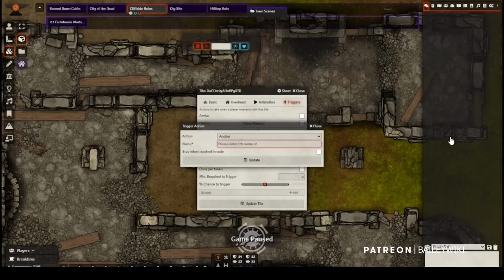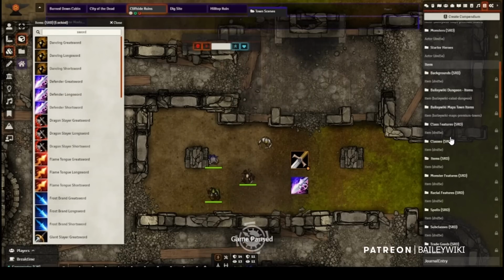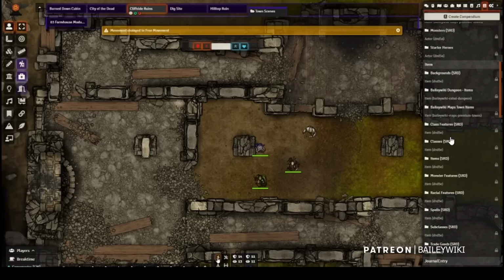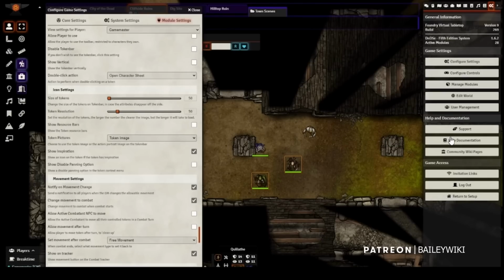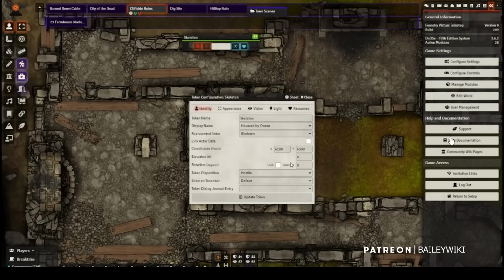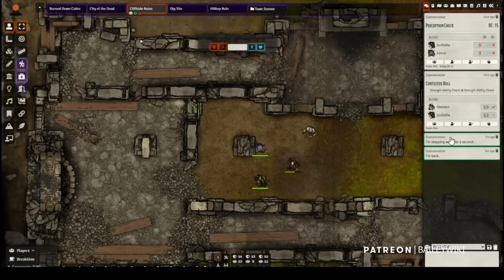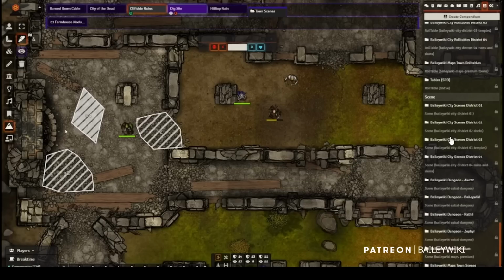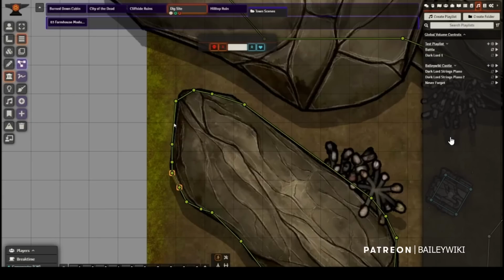Foundry Modules Walkthrough Part 1: Ironmonk's Tokenbar, Active Tiles, and more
I'm joined today by one of the Foundryvtt community's most active module developers, Ironmonk. Monk gives us the amazing Active Tiles module, but did you know about his mountain of other modules... all of which are free?!

Join me to hear about new things in Active Tiles, but also Tokenbar, Breaktime, AlwaysHP, Hotbar Expansion, Scene Navigation, Enhanced Terrain Layer, Sound Enhancements, and Wall Enhancements.

00:00 Intro to Ironmonk
02:00 Active Tiles intro
04:45 New to Active Tiles
10:22 Tokenbar
22:45 Breaktime
23:35 AlwaysHP
25:24 Hotbar Expansion
26:45 Scene Navigation
29:29 Enhanced Terrain Layer
32:35 Sound Enhancements
34:15 Wall Enhancements
36:18 Coming Up

These VTT battlemaps and assets are made for game systems like DND5E (Dungeons and Dragons 5th Edition), PF2E, Warhammer and more for virtual tabletop platforms like Foundry VTT, Roll20, Fantasy Grounds. Using Dungeondraft mapping software as well as Clip Studio Paint.